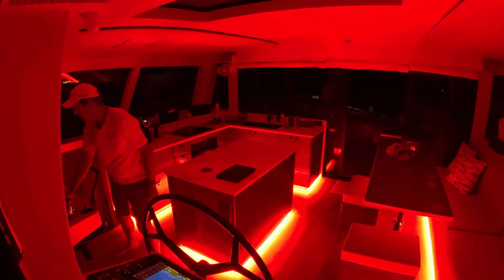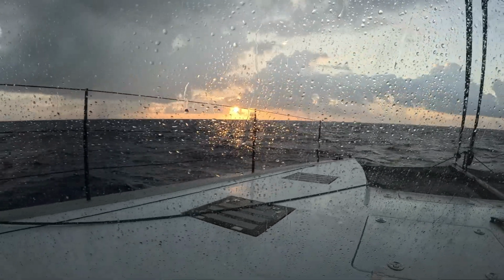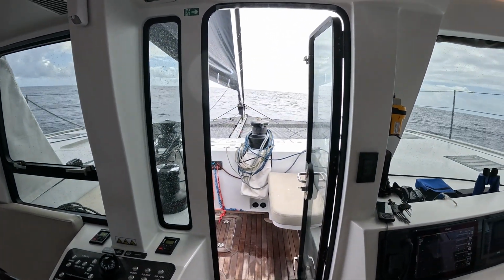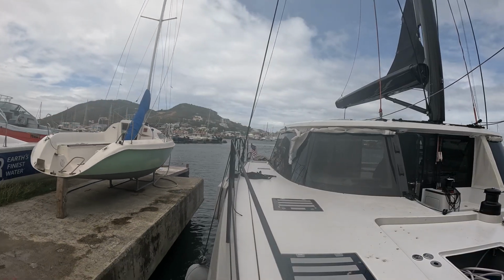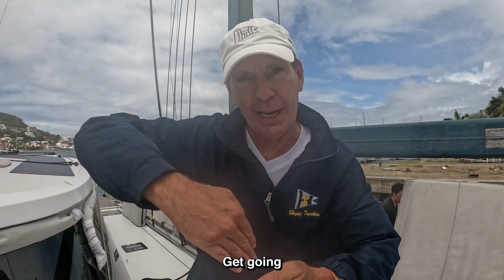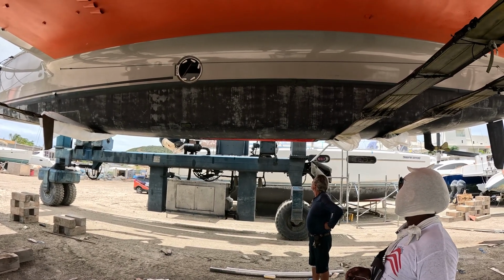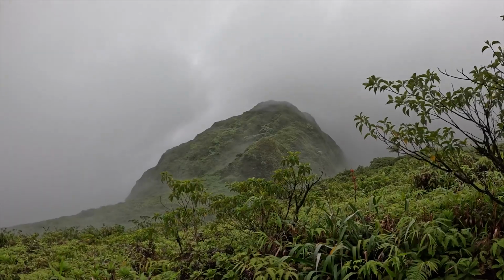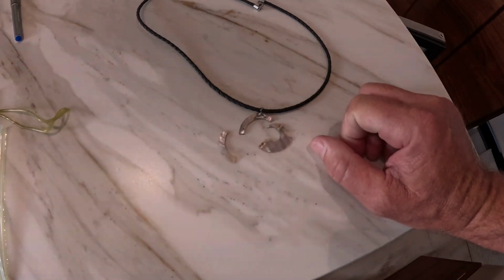Happy Together Haul out + An invitation S 7 Ep. 11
Hi guys, we are just back from protecting our boat from the powerful Hurricane Beryl. Lots of footage to show you on this trip but still have a few in the can starting with this one. A short glimpse into a sail back to Saint Maarten and our first haul out of Happy Together. It's always tough the first time on a new boat and because it was the first time with this boat I have a great audio track to go with it.